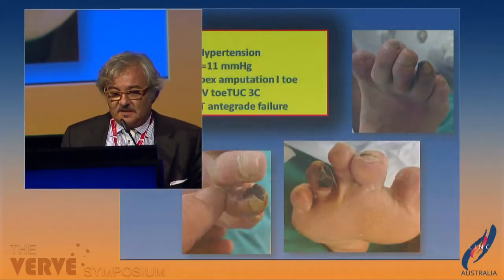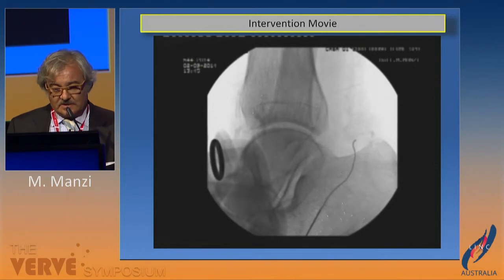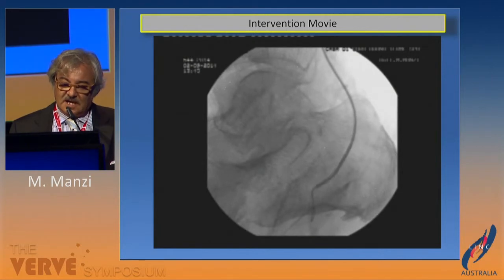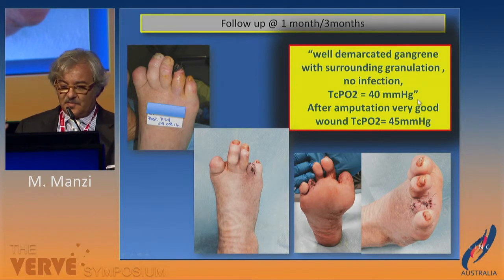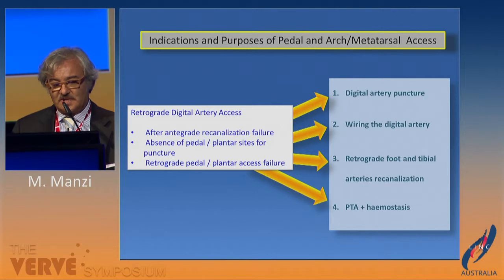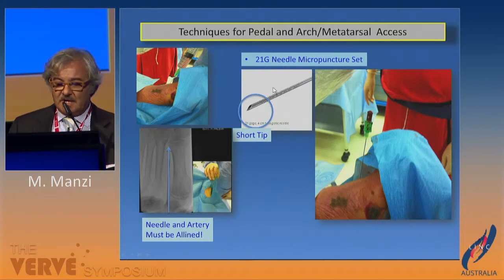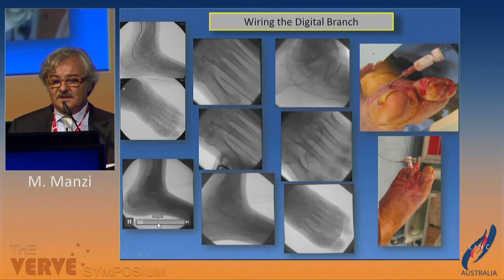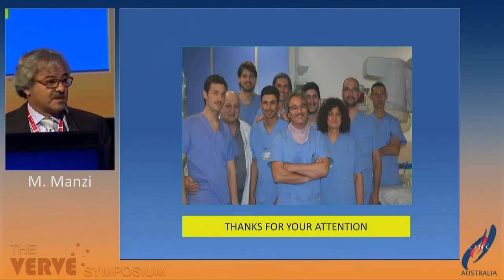MANZI 2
Marco Manzi demonstrates the art of the tibial retrograde puncture and shows a retrograde meta-tarsal puncture at VERVE 2014. Amazing!